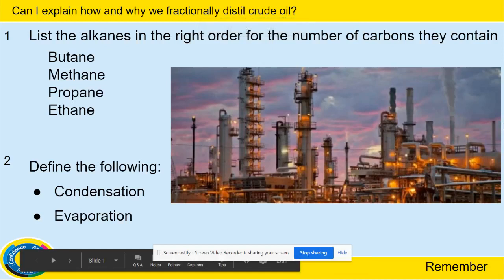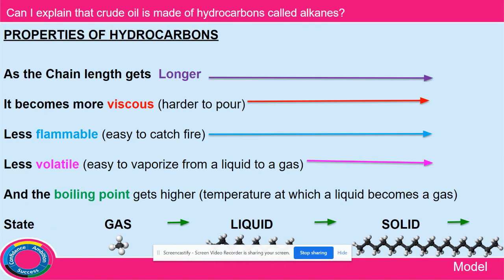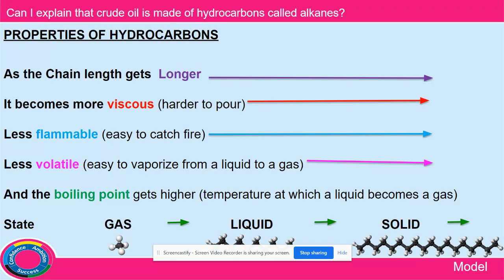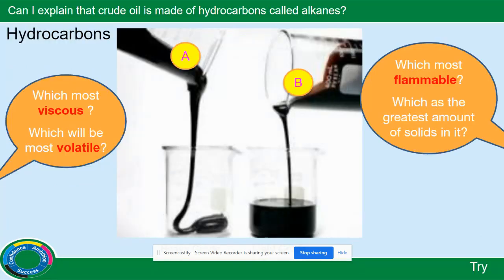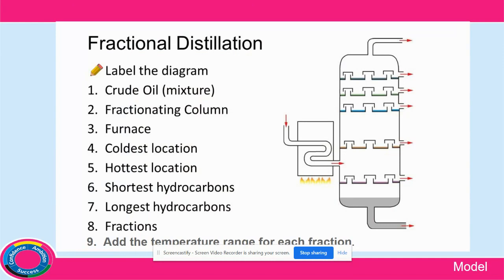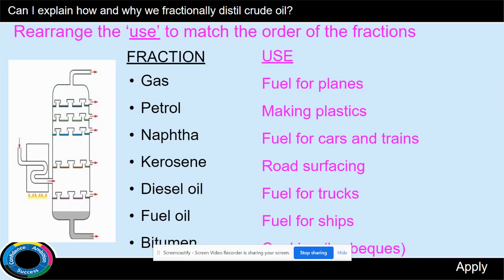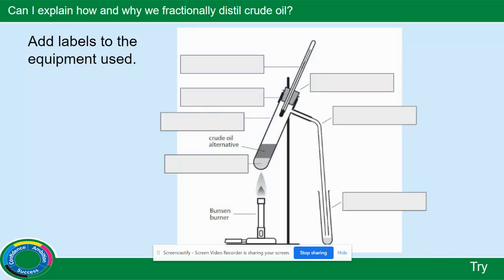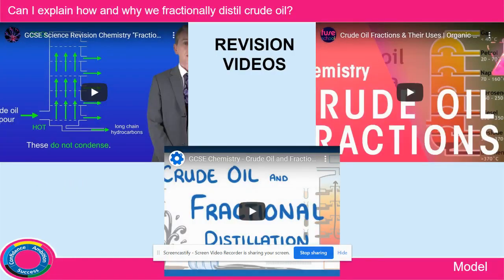Year 10 - Chemistry - Hydrocarbons - L2 Fractional Distillation